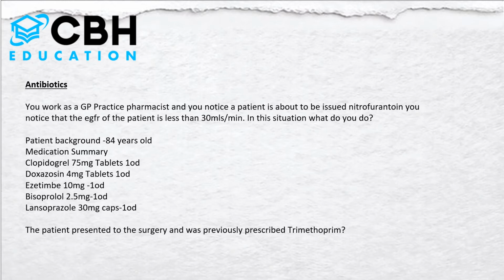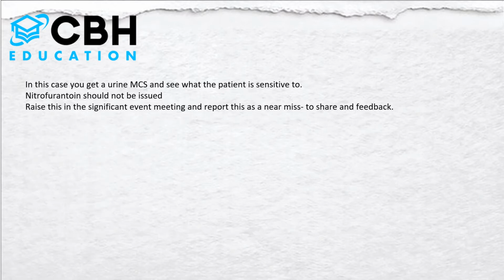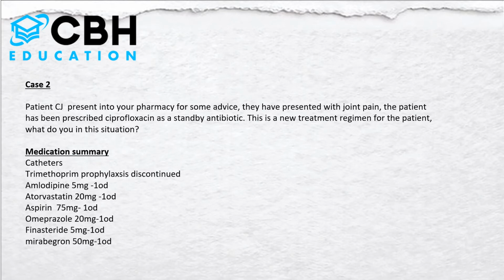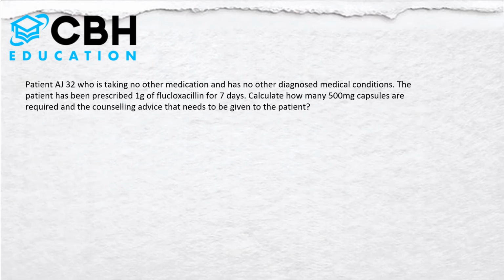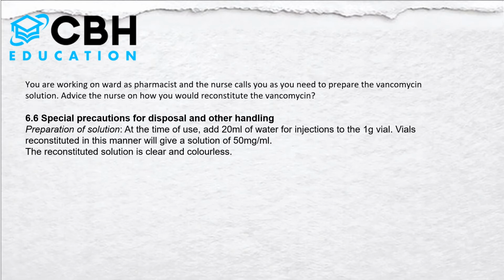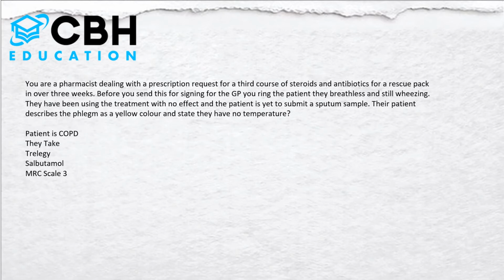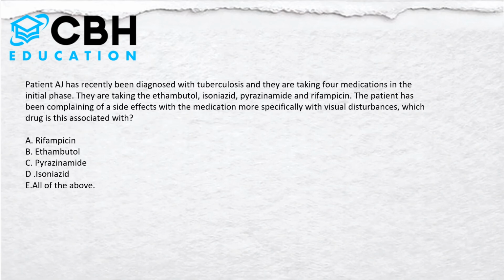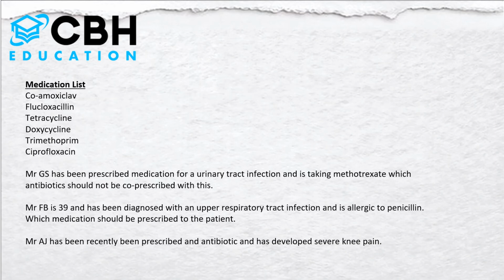Antibiotic OSCE Revision and Support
Antibiotic OSCE Revision and Support with your studies.